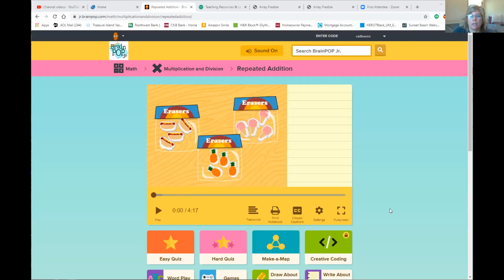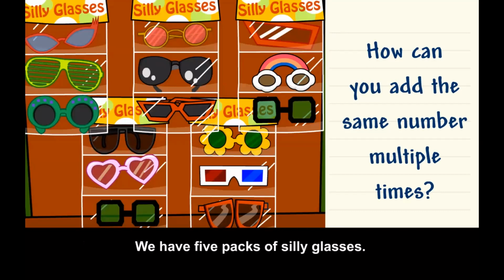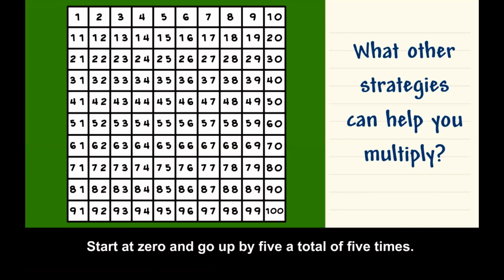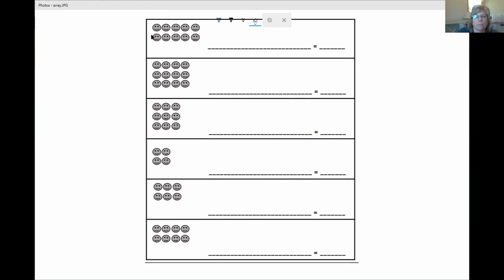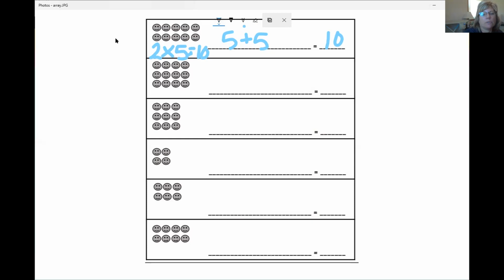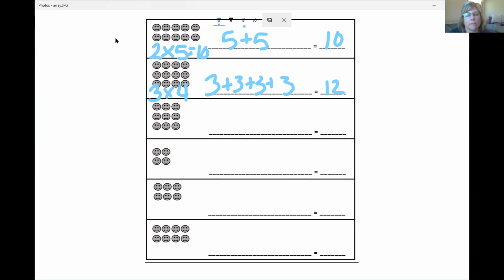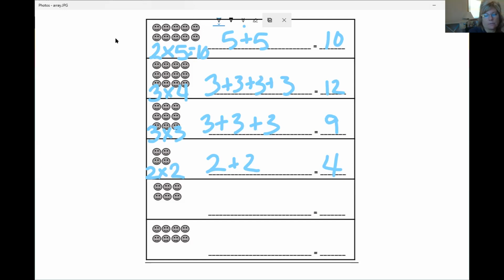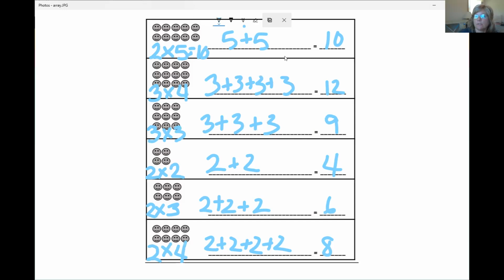East View 2nd Grade math lesson 34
Watch Brain Pop Jr. as we learn how repeated addition leads to multiplication.  Practice making arrays at home with pennies.  Write a repeated addition problem and how that can become a multiplication equation.